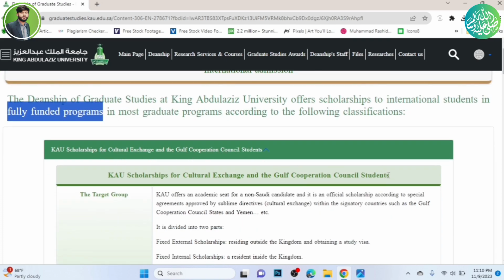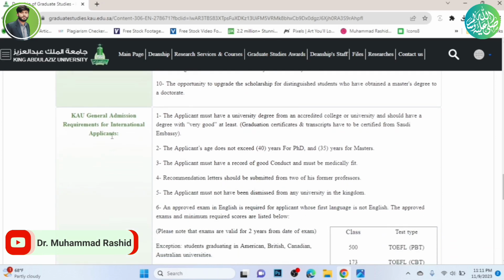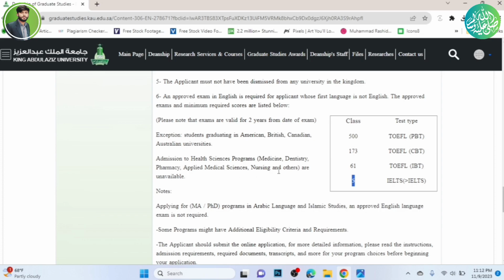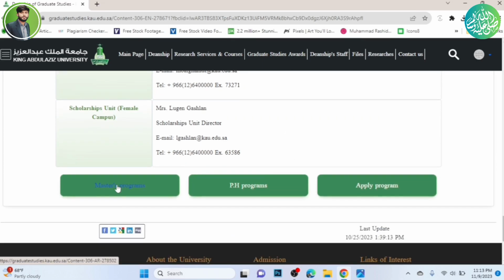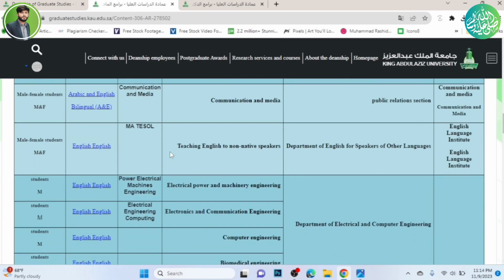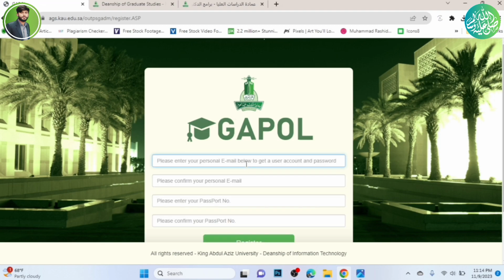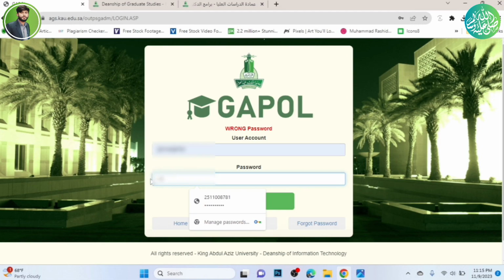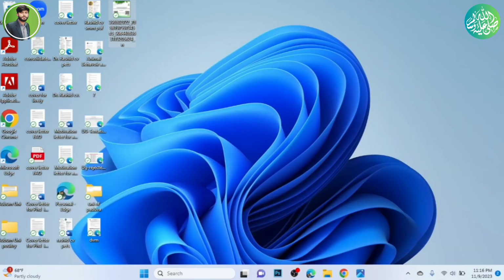King Abdulaziz University Scholarship for Masters Phd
In this video, I will discuss the complete application process of King Abdulaziz University Scholarship for Masters and Phd. This is a fully funded Deanship of Graduate studies Scholarship in Kingdom of Saudi Arabia for international students throughout the world. I will guide you step by step complete process and I will cover all the necessary points for this Scholarship. That's why this video is going to be very useful for Students who want to go abroad or wish to study in Kingdom of Saudi Arabia.